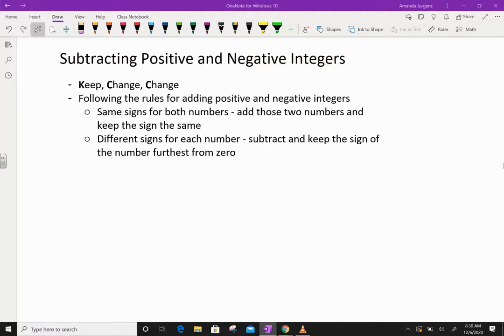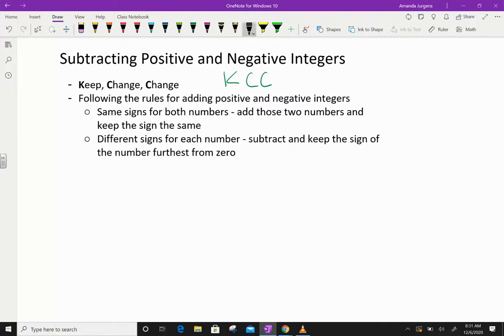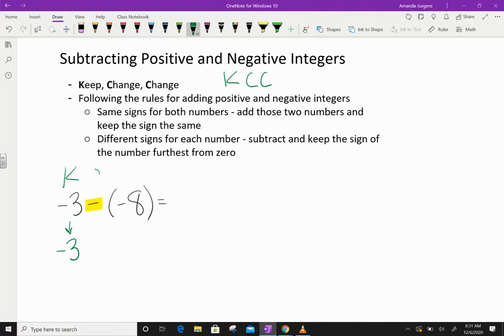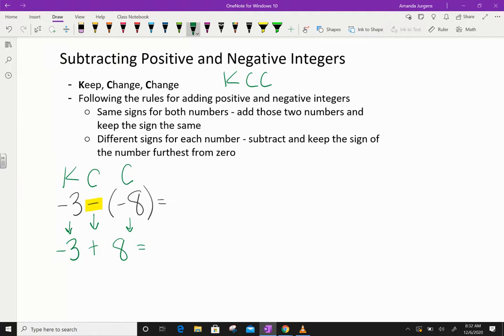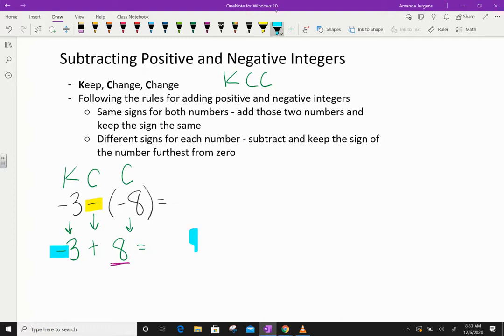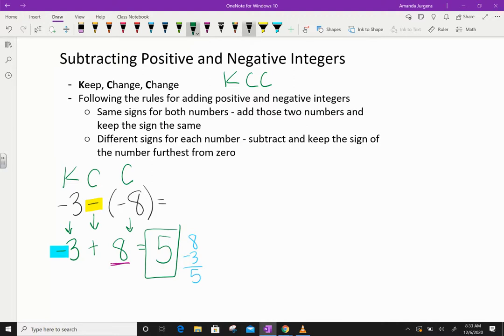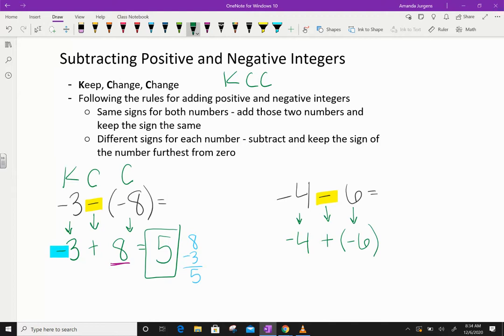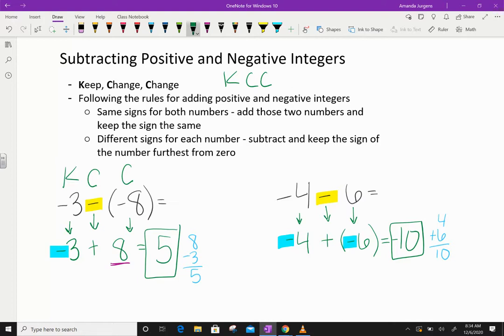Subtracting Positive and Negative Integers